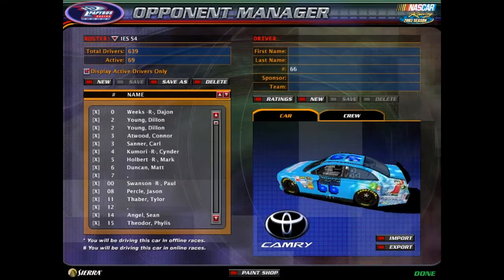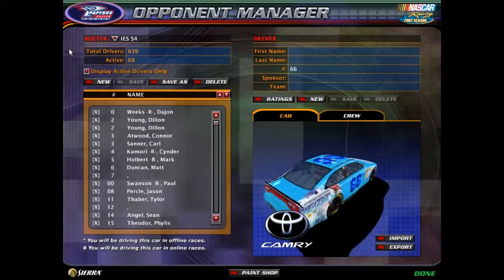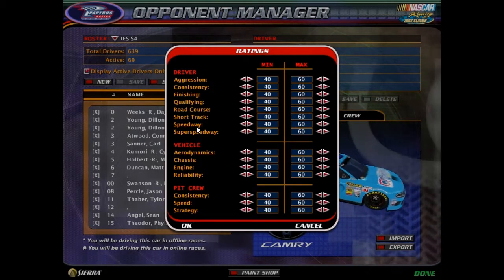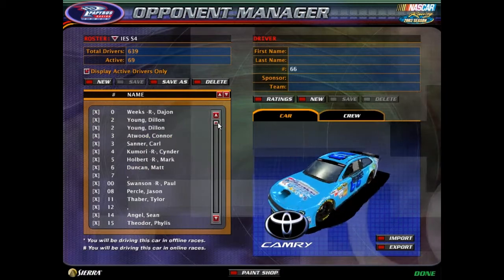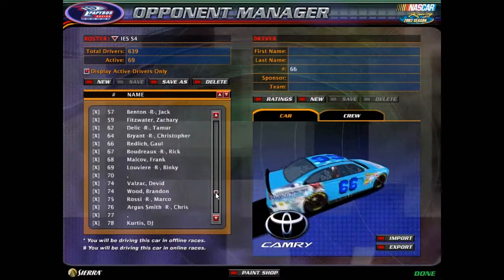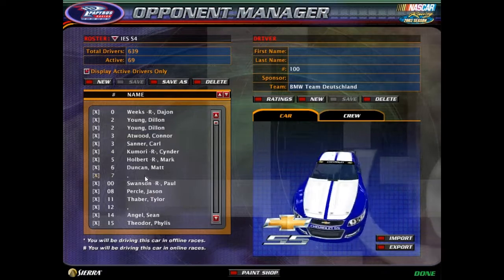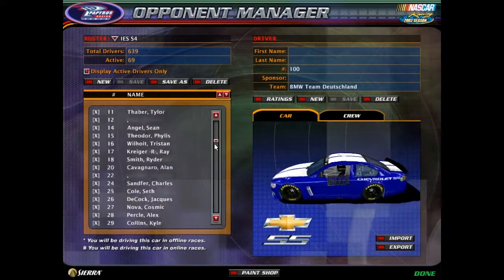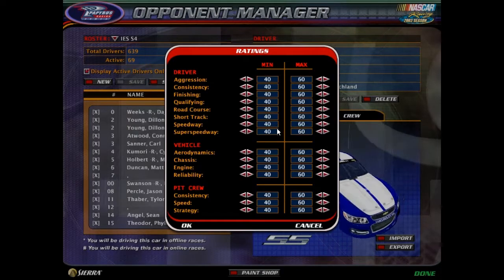S4 ISCC Insomniac Elite Series Signups (CLOSED)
I forgot to mention that there are cars that will be split between two drivers, but it's unlikely that any of the open cars will be doing that.

Available Full Time cars

Young Motorsports
12- Aidan Shepherd -R-
22- William Brock -R-

Baby Tribe 5000
38- Chris Dodd -R-

BMW Team Deutschland
??- Zachary Fitzwater

Available Part Time cars

Team Umbrella
47- Alex Constantine -R-

Carl Jasper Racing
77- Tommy Turbo -R-

Nexxus Motorsports
7- Madalynn Adkins -R-

Z-Wing Racing
70- Eli Bright -R-

BMW Team Deutschland
??- Paul Schneider -R-